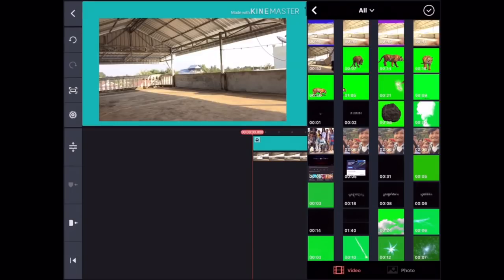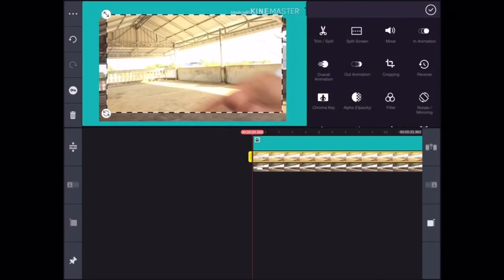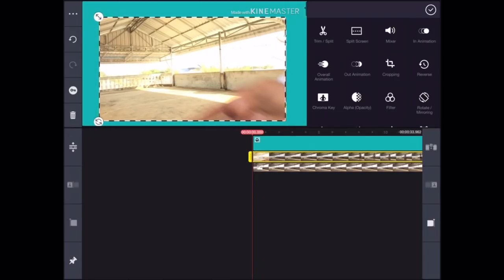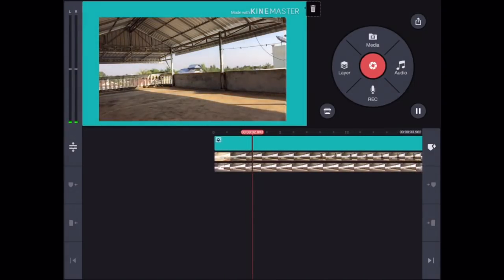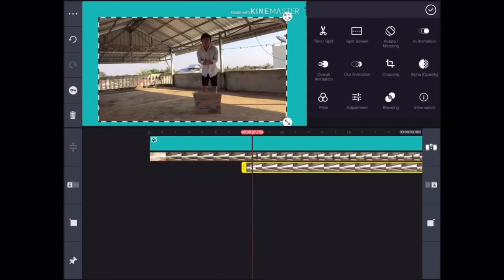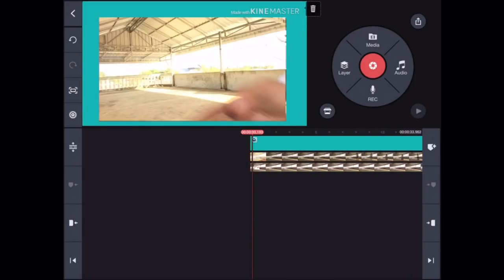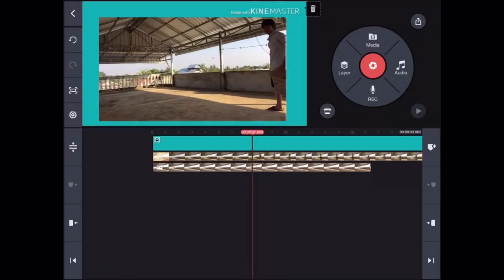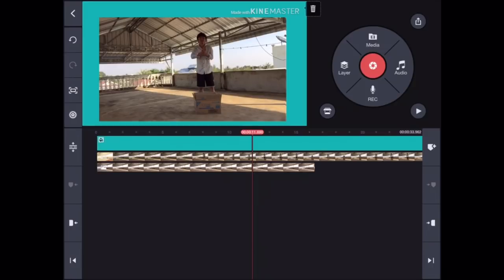រស់យល់ការពិត របៀបកាត់ត ស្តាយZach king តាមKineMaster ងាយៗ ស្រួលធ្វើបាន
Ranger 7G

ក្រុមចៅថុង JavThong